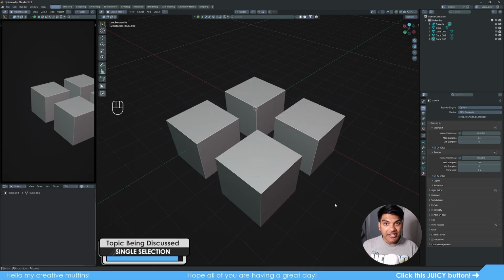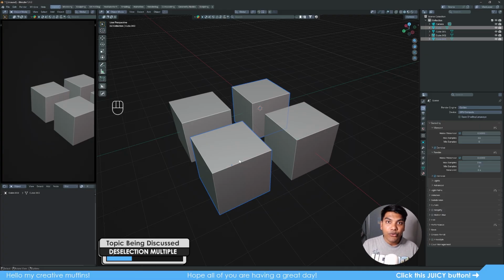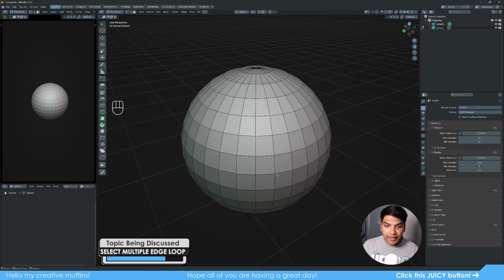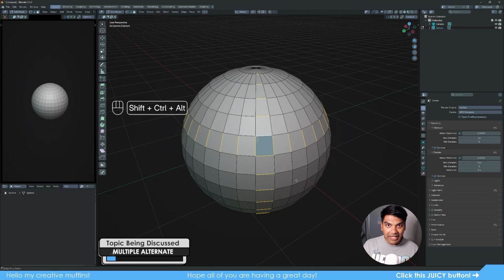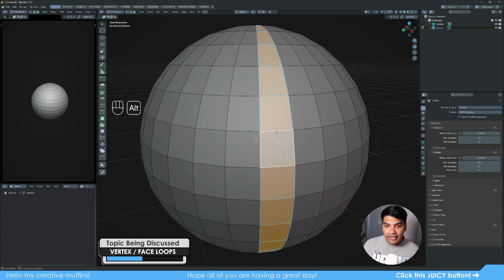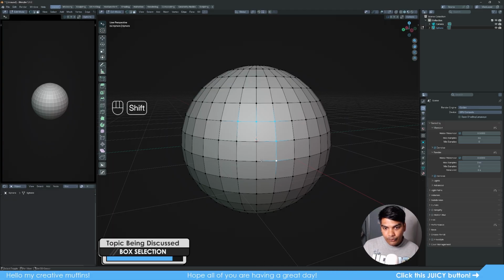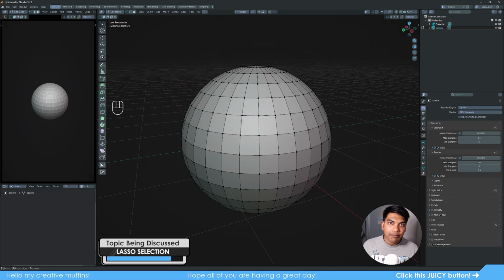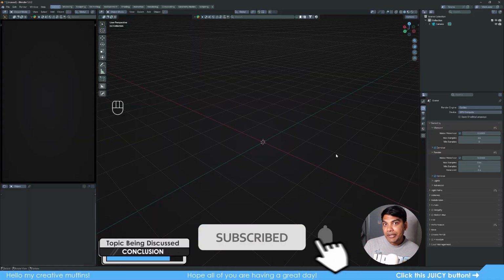Selection Tools Explained | Blender Basics #5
🔷Master Blender selection tools with this guide. Learn how to efficiently select vertices, edges, and faces to speed up your 3D modeling workflow.

This beginner tutorial focuses on the fundamental ways to manipulate your mesh in Blender. Whether you are just starting or need a quick refresher, this video breaks down the specific selection modes required for cleaner modeling. We start with basic single object selection before moving into edit mode techniques.

🔶 Love you!